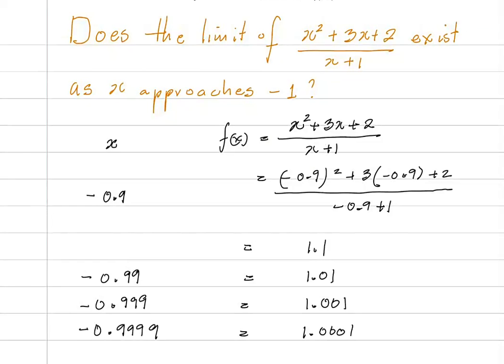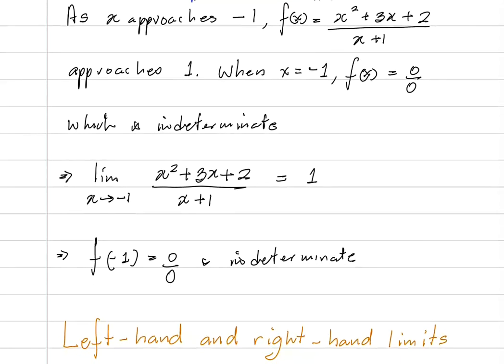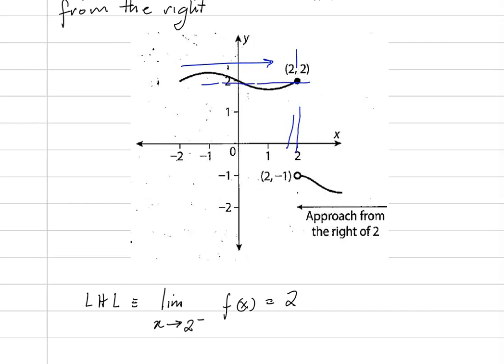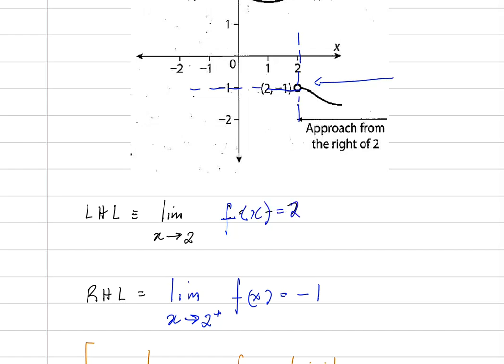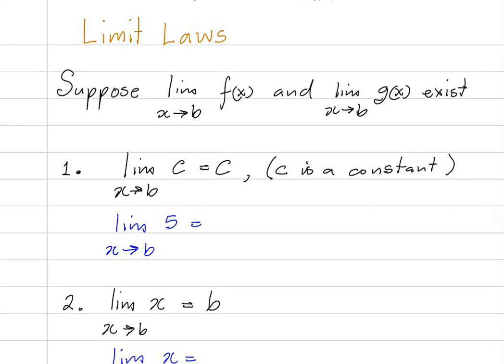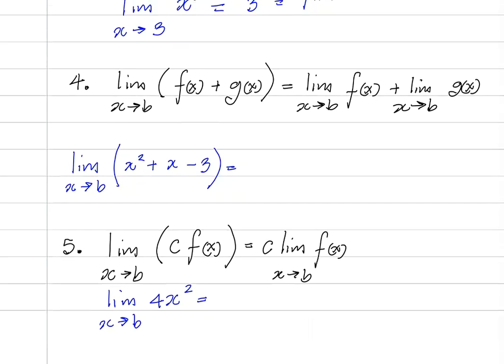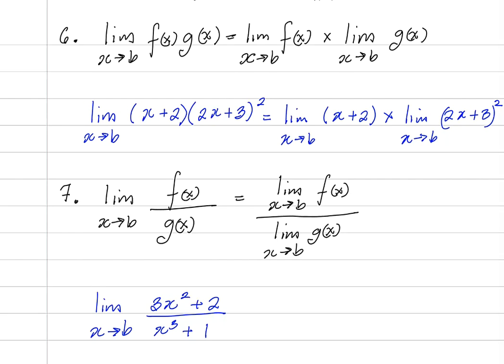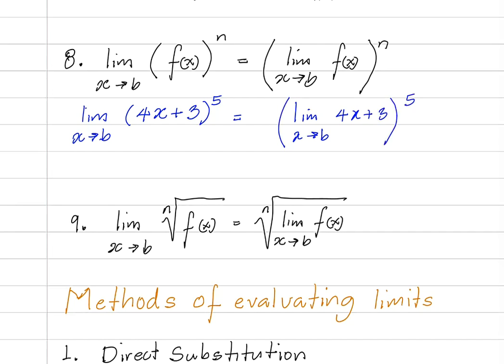C12 Limit and Continuity 2